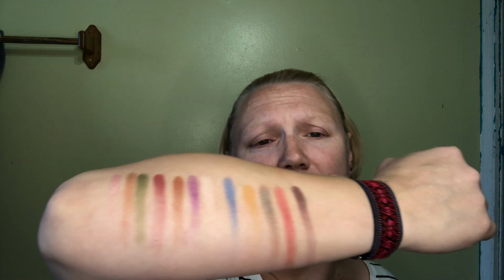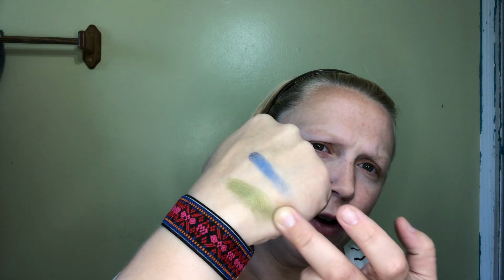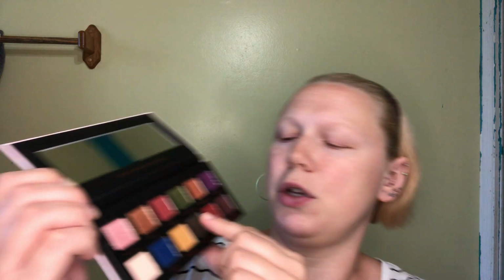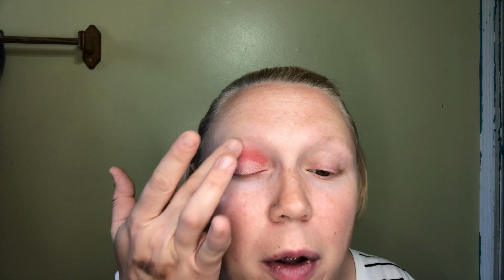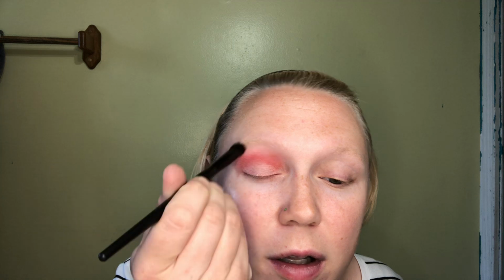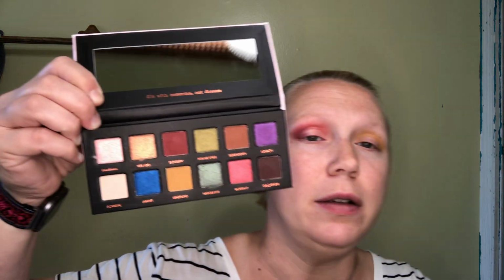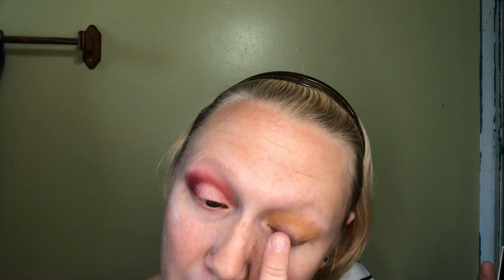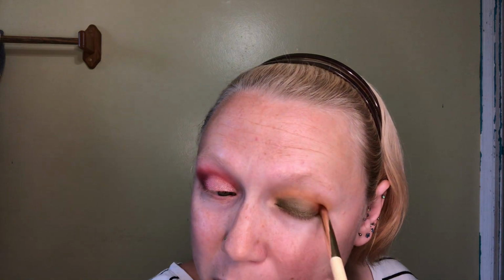Jolina palette by Lethal Cosmetics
I look at and swatch this collab by Lethal Cosmetics. This palette is collabed with German YouTuber Jolina Mennen.